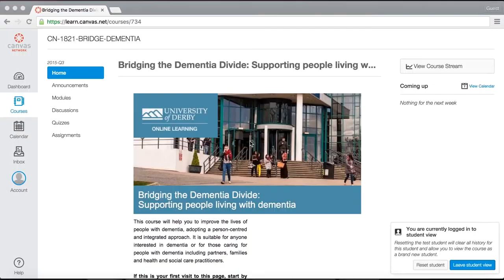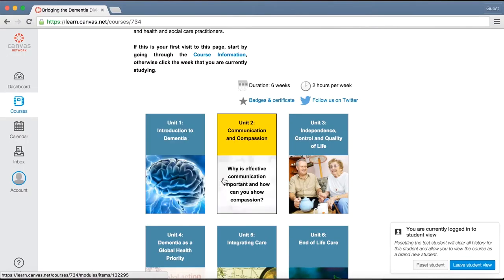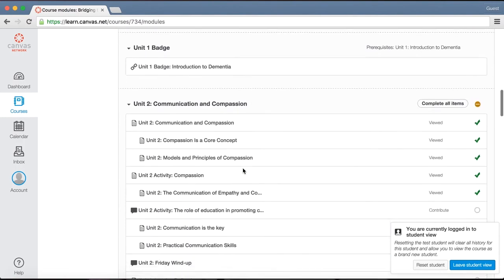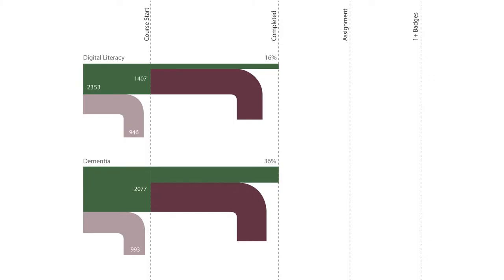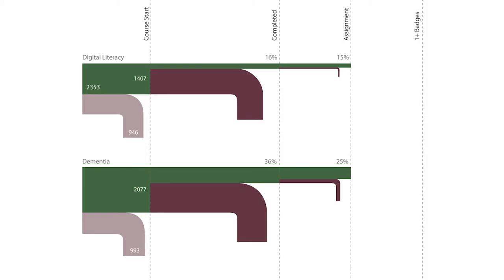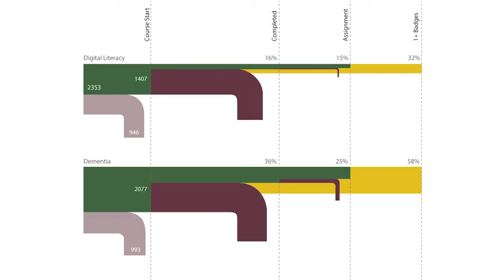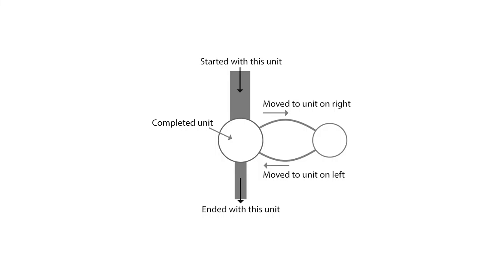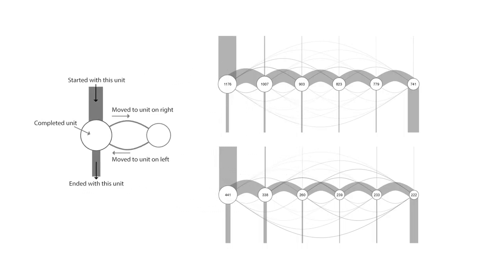[EMOOCs 2016] Supporting Diverse Learner Goals through Modular Design and Micro-Learning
This is a video of the course "eMOOCs pre conference MOOC"